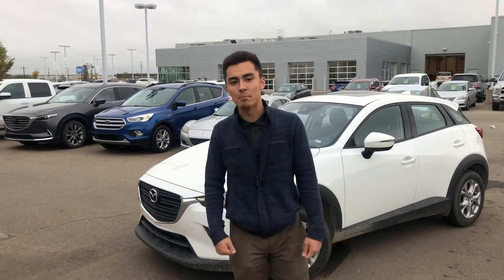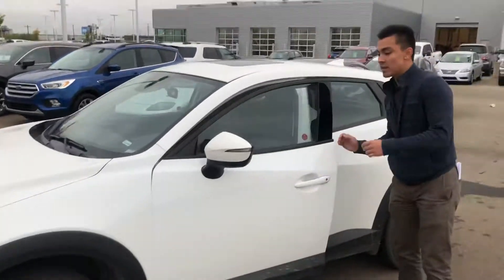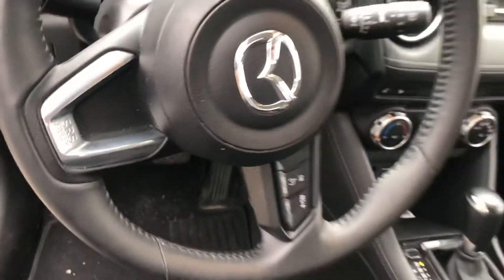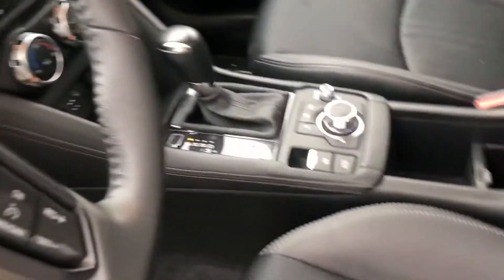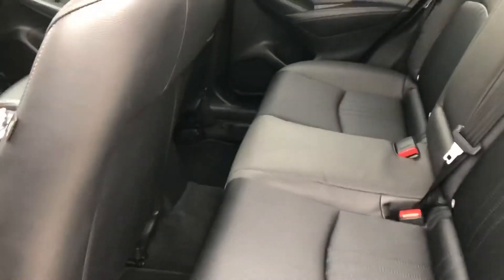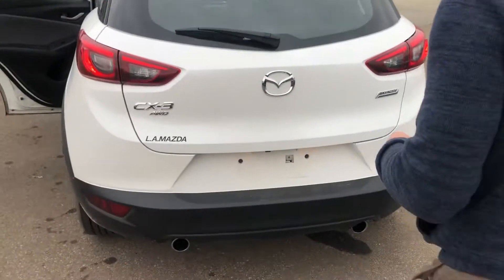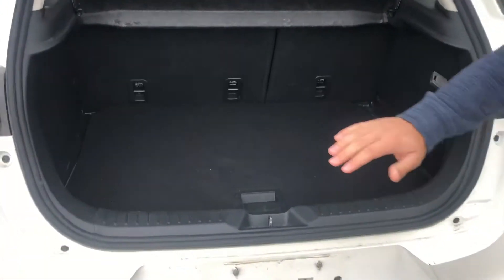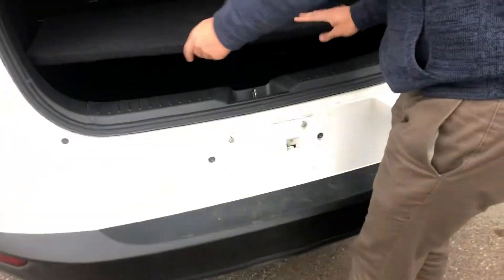CX-3 GS video for Jesse